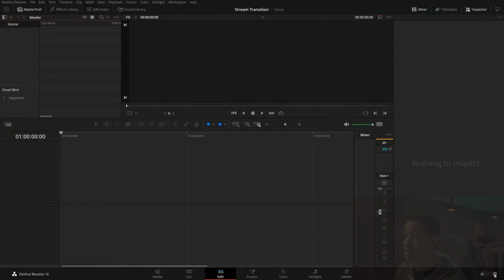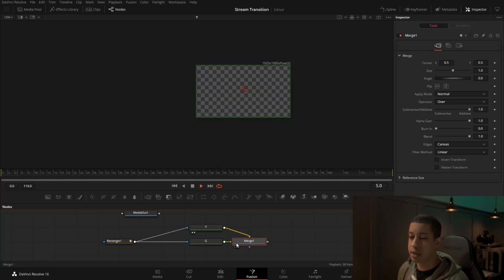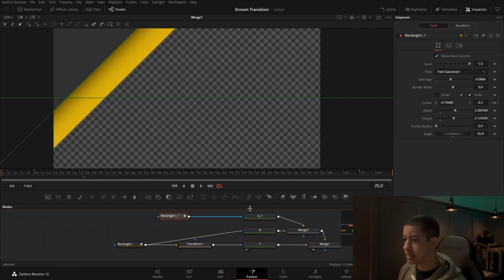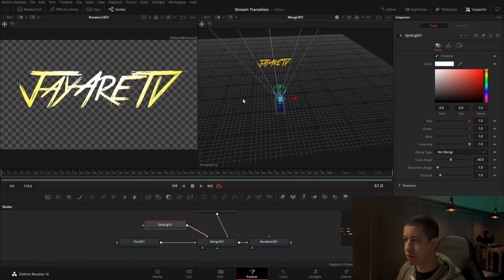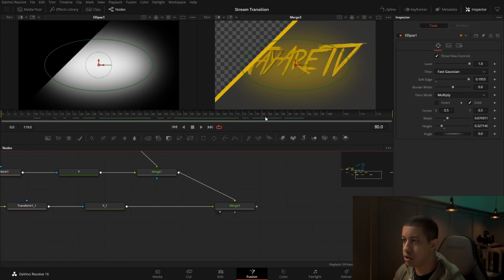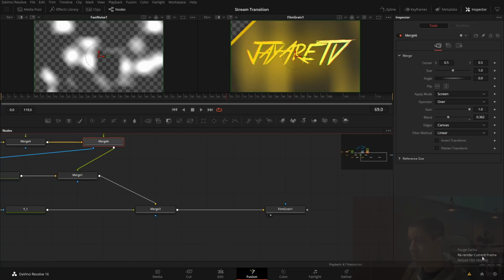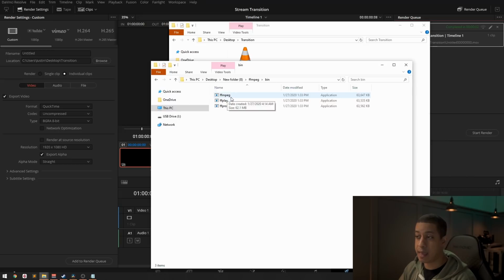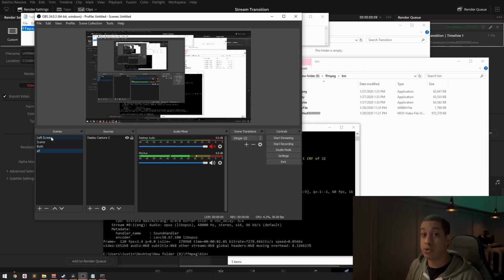Make Stream Transitions with DaVinci Resolve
💾 Project files available with channel membership

ffmpeg command (Replace Source_File.mov and New_File.webm with the file locations )
ffmpeg -i Source_File.mov -c:v libvpx-vp9 -pix_fmt yuva420p New_File.webm

(Camera Used)
Sony a6300